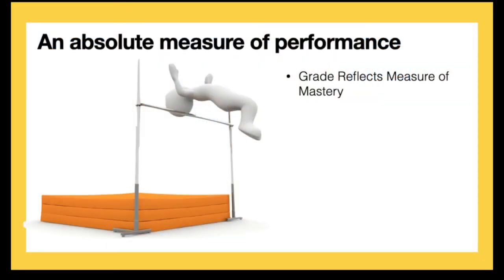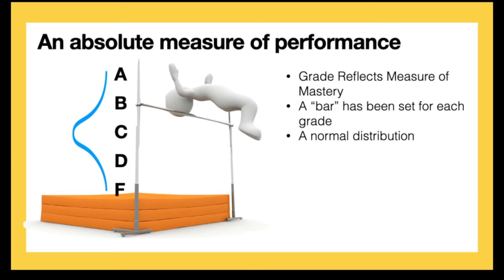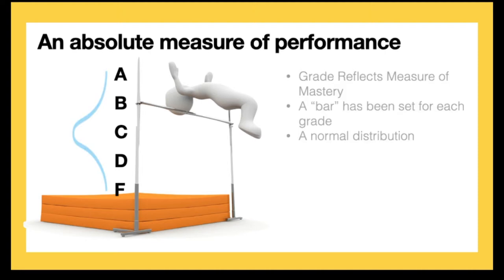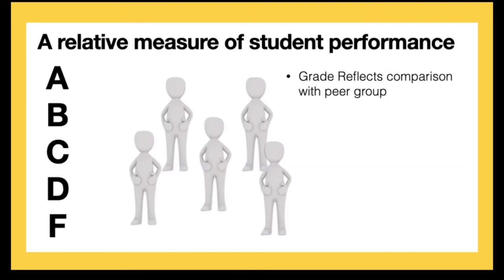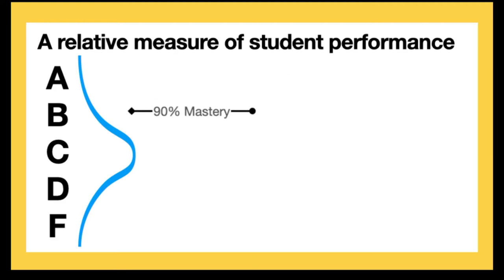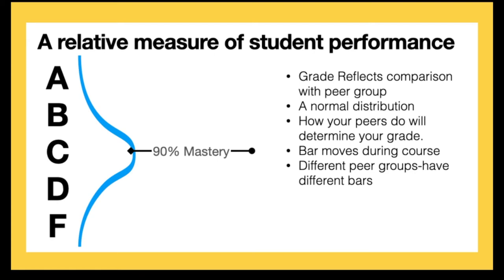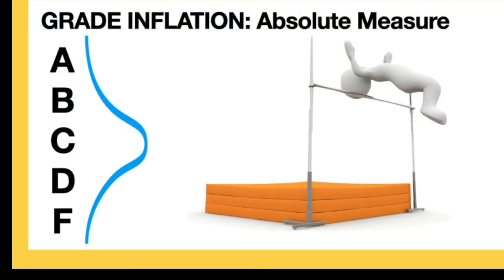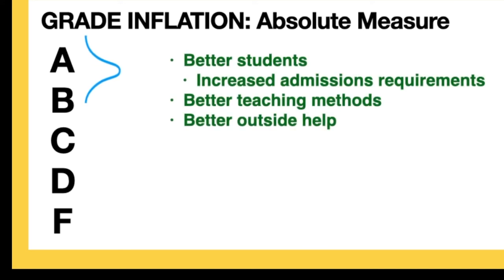What is the Purpose of a Grade?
Is it an absolute measure of performance? Or should it be a relative comparison with your current peer group? What do you think?